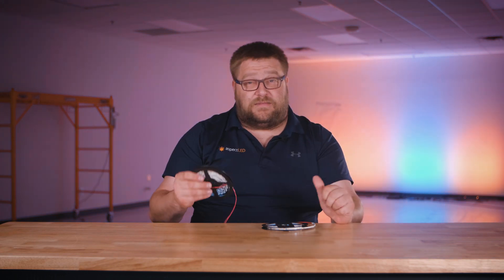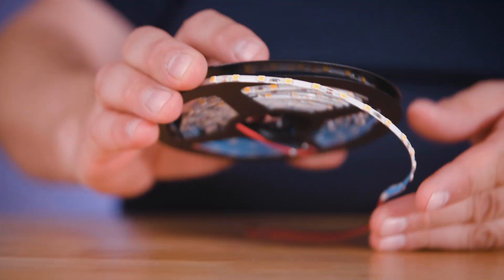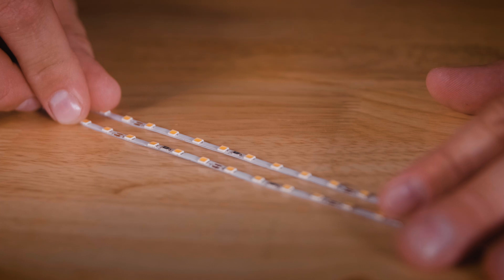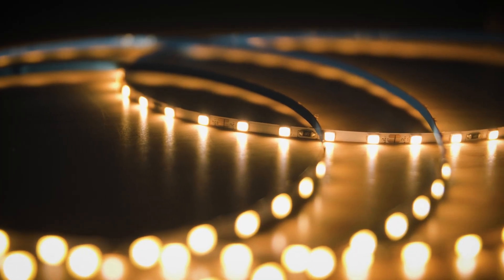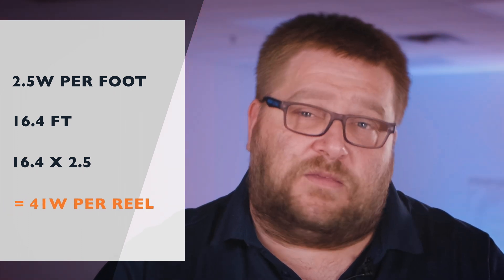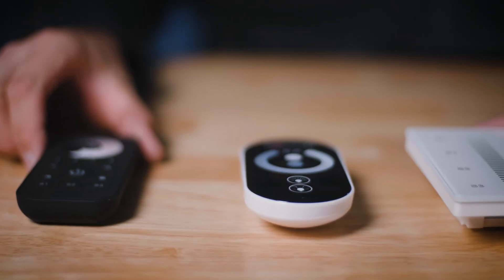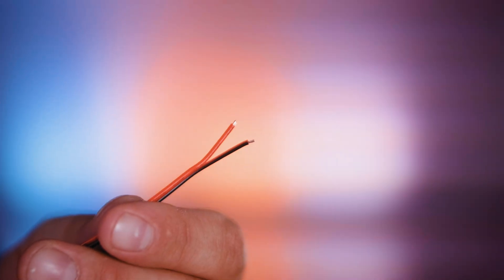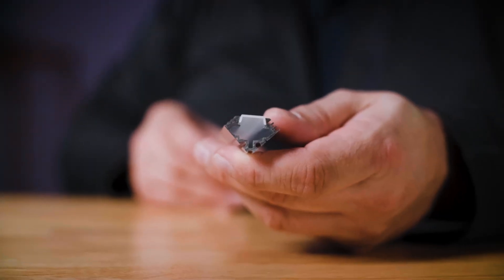X-Series Flexible LED Strip Light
In this video, we take a closer look at the options, considerations, and compatible products for the X-Series Flexible LED Strip Light - Ultra Bright (24 LEDs/foot). These strip lights are the perfect solution for a wide variety of lighting applications.
Timecodes:
0:00 - Intro
0:39 - Options
0:56 -  Dimensions
1:26 - Brightness & Power
1:51 - Power Supplies, Remotes, and controllers
2:16 - Connecting
2:33 - Channel
2:52 - Thanks for watching!